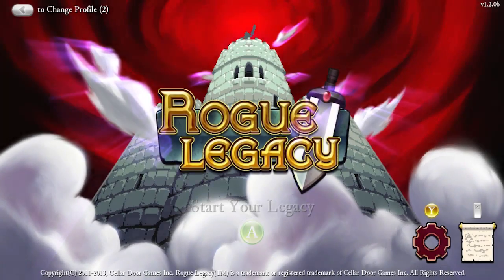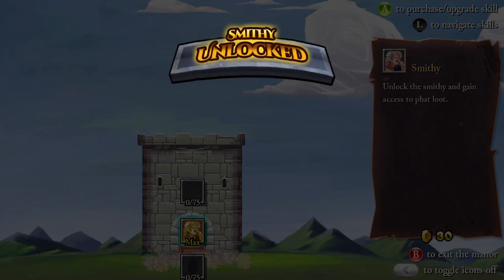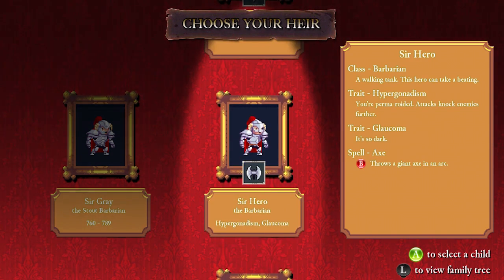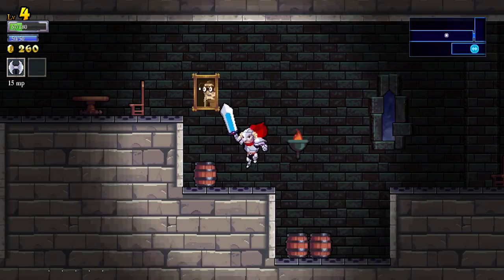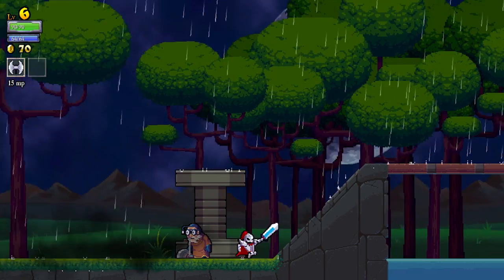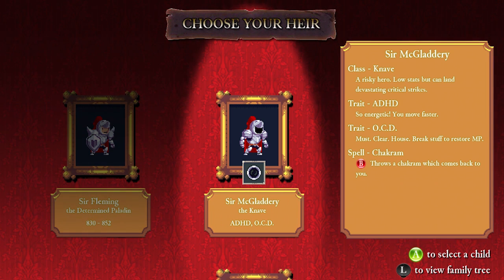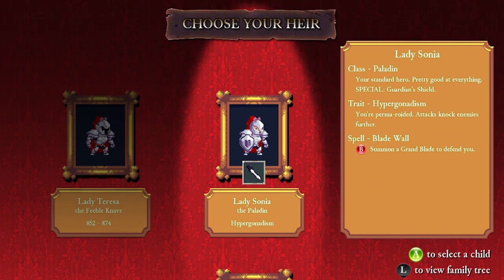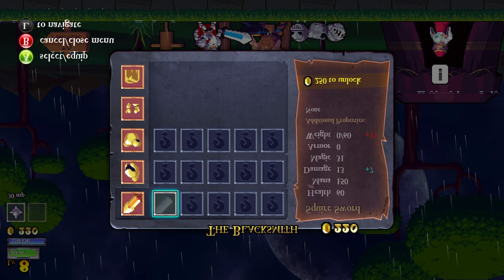Rouge Legacy- Update Time... Again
This is an update video for those of you wondering what happened to me for the past 5 months. I explain the new stuff I want to implement on this channel.